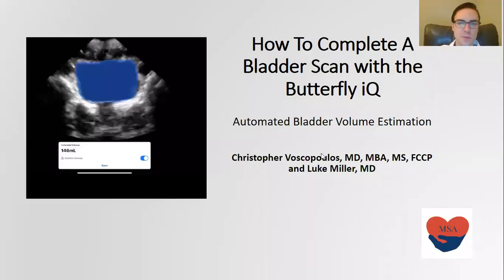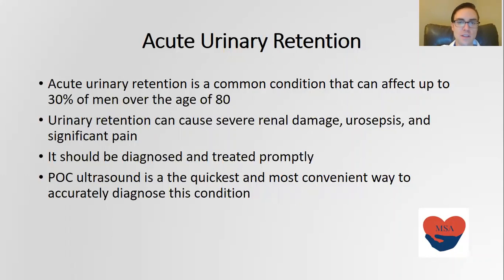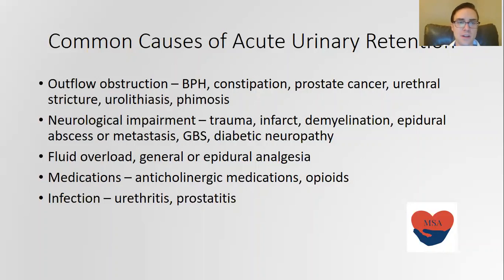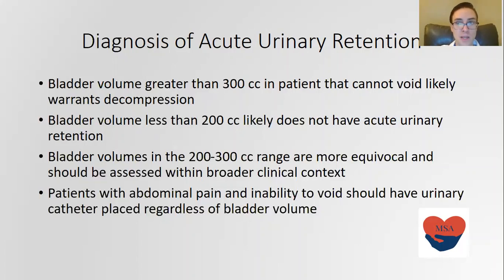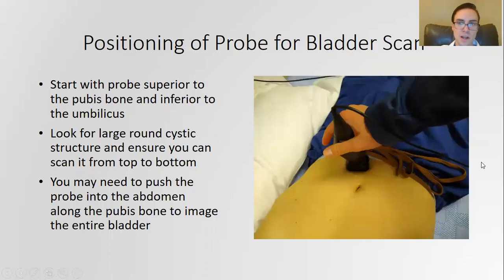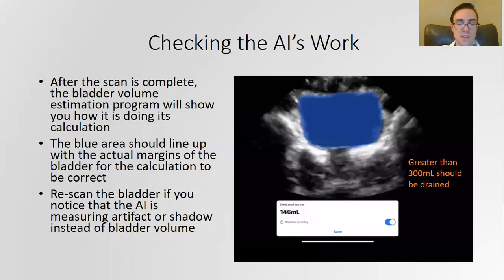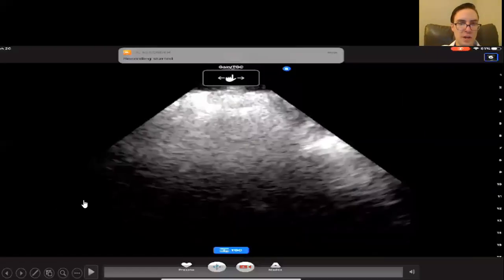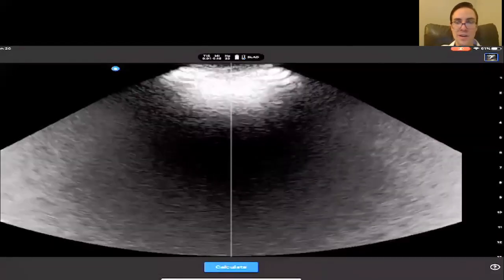How to Complete a Bladder Scan with the Butterfly iQ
Medical Specialists Associates' Luke Miller, MD shows how to complete a bladder scan with the Butterfly iQ ultrasound scanner. You can also see more on our